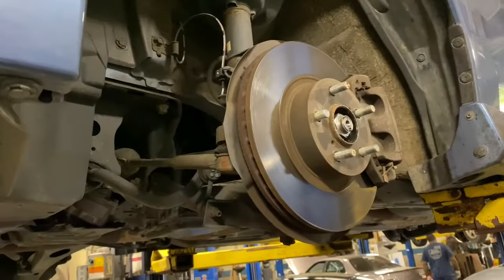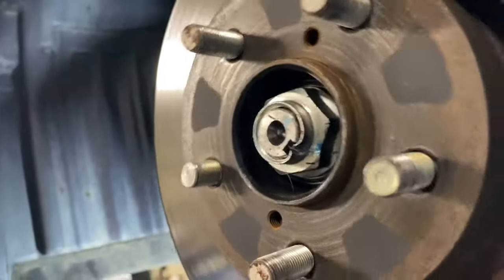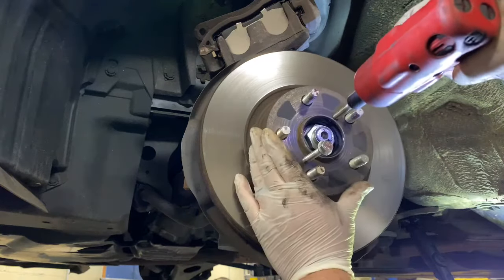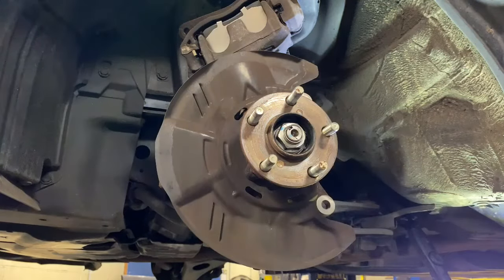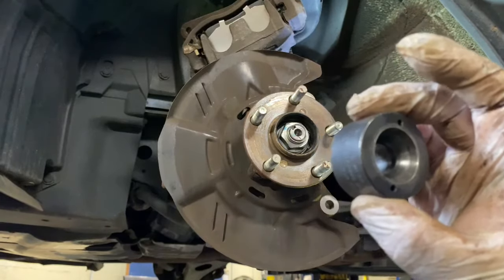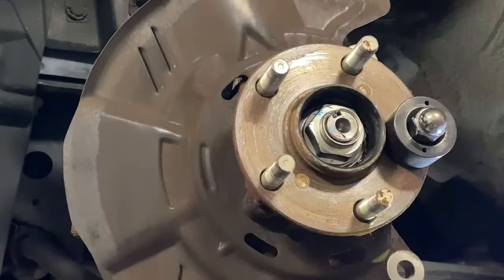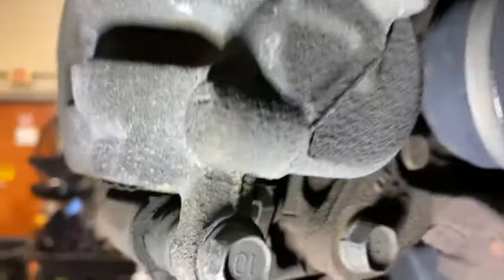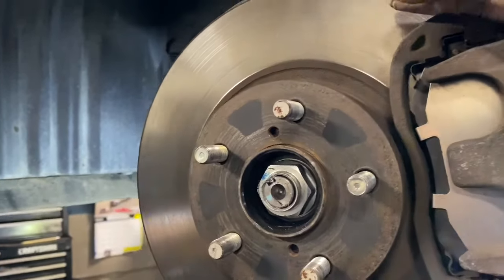How to Replace a Wheel Stud on Subaru’s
Like WRX, STI, LEGACY, OUTBACK, FORESTER, IMPREZA, CROSSTREK, ASCENT